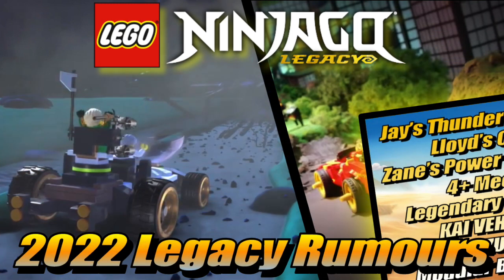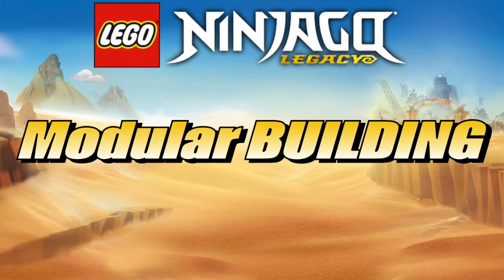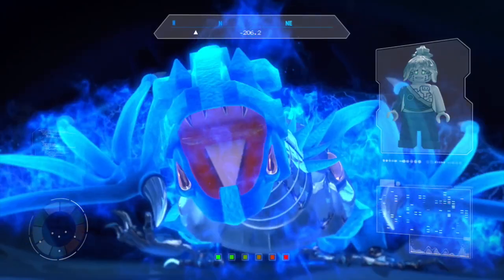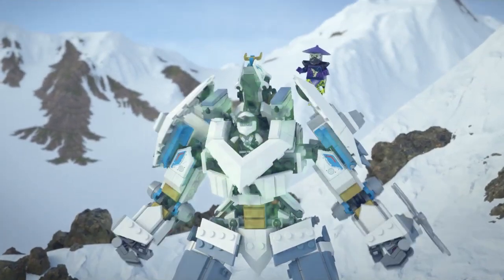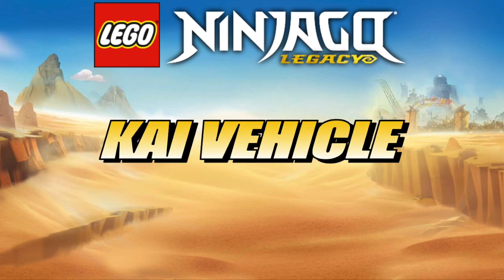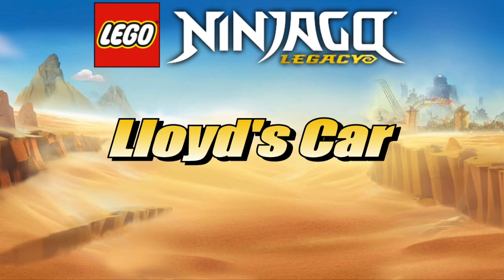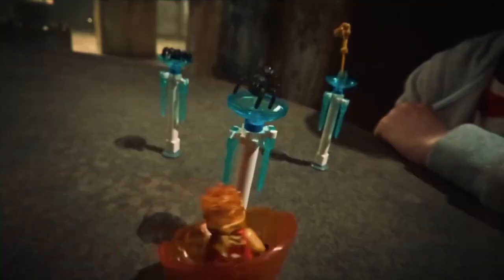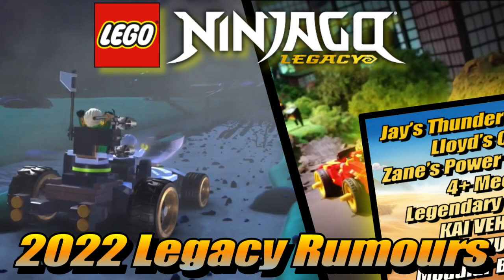"Season 16 In The Mix?" NINJAGO 2022 Legacy Set Rumors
In this video we talk about our very first set of reliable rumors for the upcoming wave of Ninjago 2022 Legacy sets.

Super Star Rockin' Jay, Monkie Kid "Delivery" Soundtrack And Various Other Visual Footage Used in the Video - Lego -